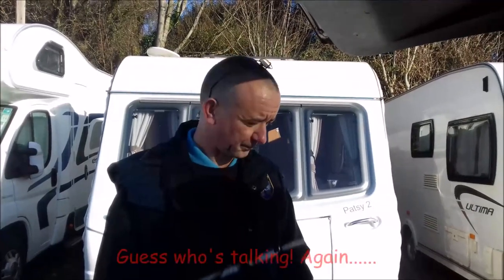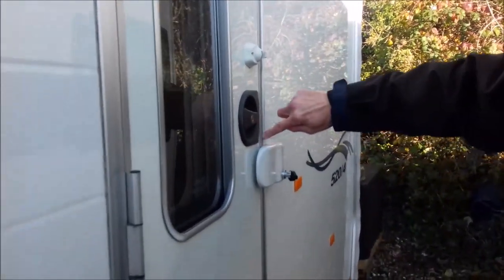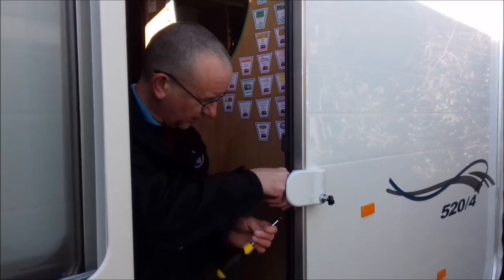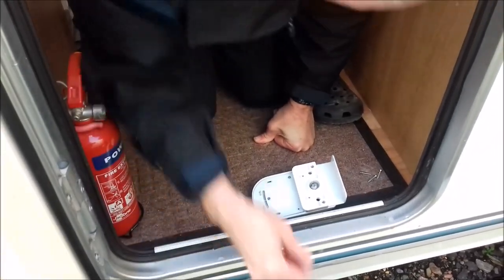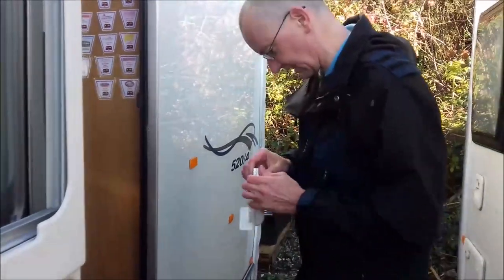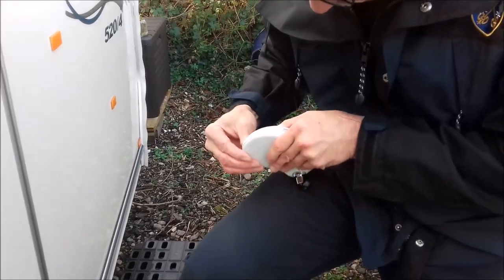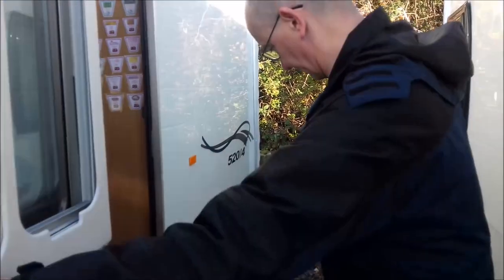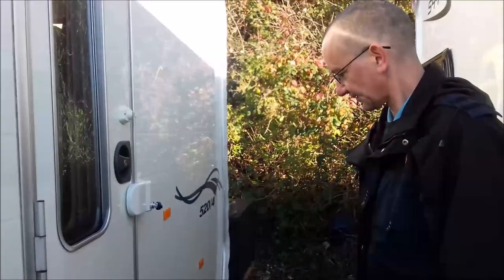Fiamma Door Lock Spacer Kit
In this video we show the fitting of the spacer kit to the Fiamma Door Lock we fitted in an earlier video. The kit reduces any gap between the lock and the door minimising the possibility of the lock being prised off.

Fiamma Spacer Kit